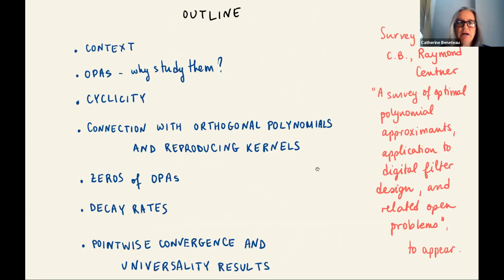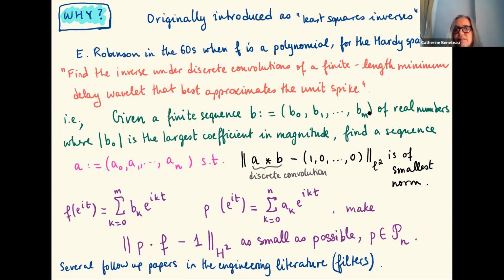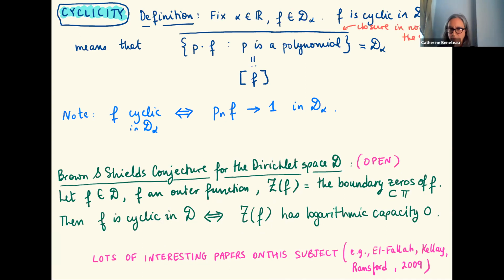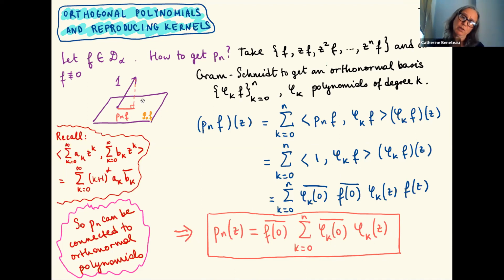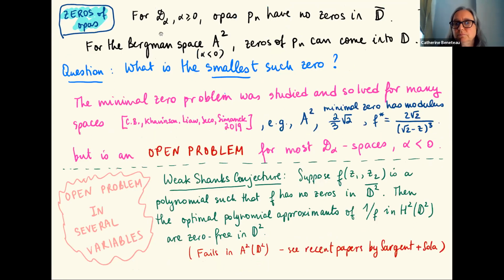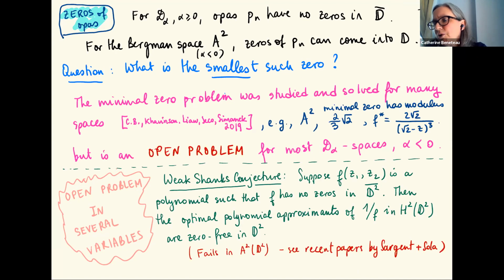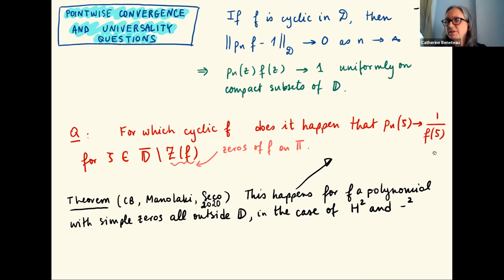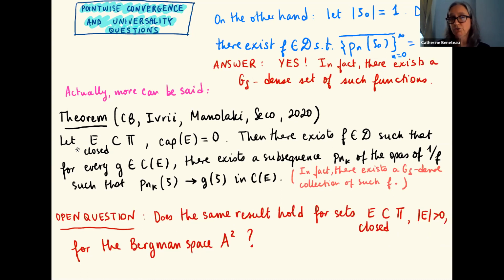Polynomial approximation of inverses of functions in Dirichlet-type spaces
Catherine Beneteau, University of South Florida